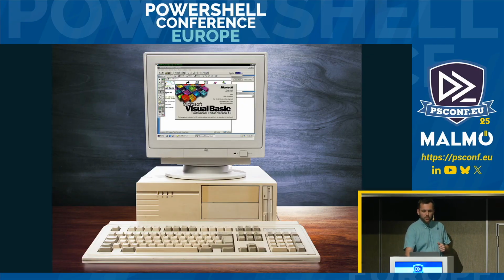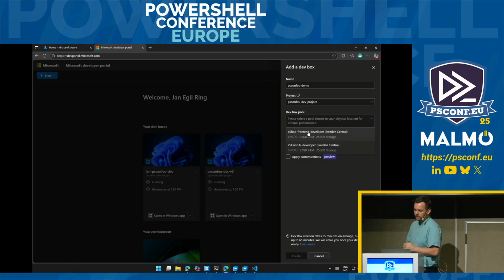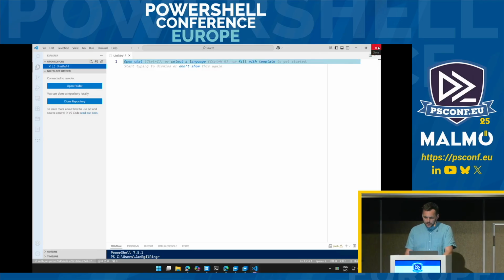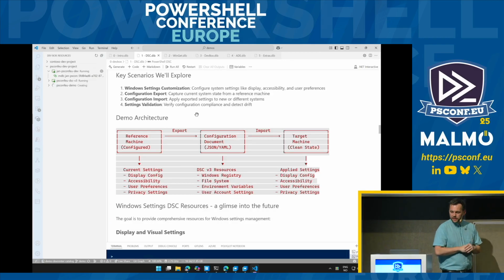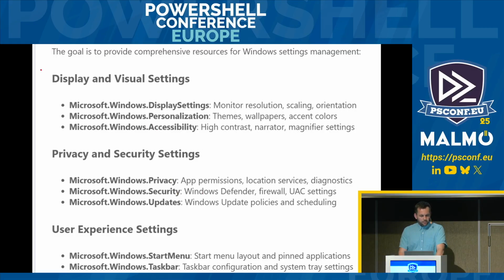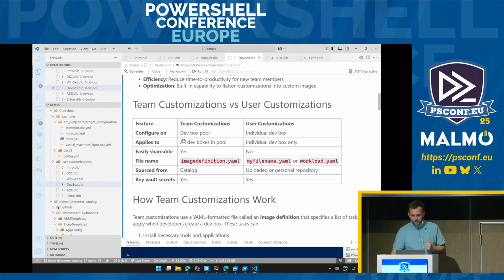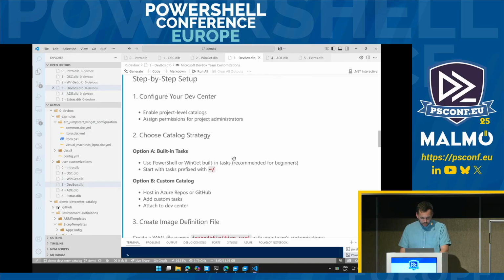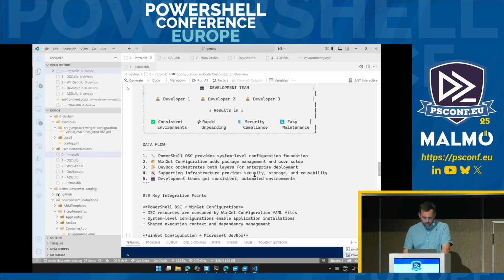Empowering Development with MSFT Dev Box and Azure Deployment Env. - Jan Egil Ring - PSConfEU 2025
Ful tiltle:
Empowering Development with Microsoft Dev Box and Azure Deployment Environments

Abstract:
In today's fast-paced development landscape, the ability to quickly provision and manage environments is crucial for productivity and efficiency. This session will delve into how Microsoft Dev Box and Azure Deployment Environments provide self-service capabilities for developers and internal users, allowing them to create sandbox environments and per project-based cloud virtual machines effortlessly. By leveraging infrastructure as code with Bicep and Terraform, IT administrators and team leads can customize and streamline their environments, ensuring consistency and scalability. Join us for an insightful exploration of how these tools not only enhance development workflows but also offer cost-effective solutions tailored to meet the needs of modern development teams.

Summary (autogen):
This lecture focuses on Microsoft DevBox and Azure deployment environments, emphasizing their impact on modern development practices. The speaker, a cloud solution architect at Microsoft, begins by reflecting on the evolution of development environments over the past three decades. The discussion highlights the shift from historical methods of software development to the expansive ecosystem now available, characterized by open-source tools, an array of programming languages, and complex dependencies that developers must manage.

To address the challenges faced by developers during onboarding to new projects, the session takes a closer look at the feedback Microsoft has gathered from various industry sources. It reveals that the onboarding process is often fraught with delays and bureaucratic hurdles, which vary according to industry standards and compliance requirements. Microsoft's introduction of DevBox in July 2023 aims to streamline this process, enabling developers to provision self-service development environments with the flexibility of configuring them as code.

The session introduces DevBox as a cloud service that facilitates developers in creating customized environments, reflecting on its transition from concept to reality within Azure’s architecture. Demos illustrate the user experience of setting up a DevBox, including selecting projects, configuring individual preferences, and utilizing predefined pools for virtual machine resources. The discussion emphasizes that, unlike traditional Virtual Desktop Infrastructure (VDI), DevBox is tailored specifically for developers, allowing for a more fluid and robust workspace that addresses both development and security needs.

The speaker provides insights into how DevBox integrates with existing tools such as PowerShell Desired State Configuration (DSC) and Winget to manage software installations and configurations efficiently. The lecture highlights the importance of managing configuration as code, outlining how users can define their necessary software, settings, and requirements in YAML format, thus automating the setup process. Demonstrations showcase how to utilize the CLI for easier deployments and the role of Visual Studio Code in facilitating remote access to DevBox environments, showcasing its seamless functionality for developers accustomed to local workflows.

Further exploration into DSC and Winget reveals the advancements in automating environment configurations, focusing on the new features and capabilities of DSC that enhance its utility for developers. The session emphasizes the adoption of DSC 3.0 and its upcoming releases, reflecting on their importance in the context of DevBox and the broader development landscape.

In addition to individual user customizations, the lecture delves into team customizations and project-level settings within DevBox. This enables standardized environments across development teams, which helps mitigate common issues of discrepancies known as "it works on my machine." The discussion elaborates on how DevOps principles can be enhanced through these configurations, aligning development processes with corporate governance and security standards via tools like Azure Intune.

Chapters:
00:00:00 Empowering Development with Microsoft Dev Box and Azure Deployment Environments - Jan Egil Ring…
00:00:17 Introduction to Microsoft DevBox
00:03:15 The Rise of Microsoft DevBox
00:05:18 Dev Box Basics for Users
00:11:17 Remote Development with VS Code
00:13:53 Exploring the MCP Server
00:15:41 Customizing Dev Boxes with Code
00:17:24 PowerShell Desired State Configuration
00:19:05 Demo: Configuration with Winget
00:24:36 Future Predictions for DevBox
00:26:22 Team Customizations and Governance
00:30:51 Azure Integration and Networking
00:38:54 Azure Deployment Environments Overview
00:42:40 Wrapping Up and Resources